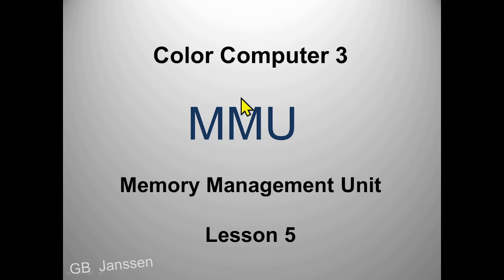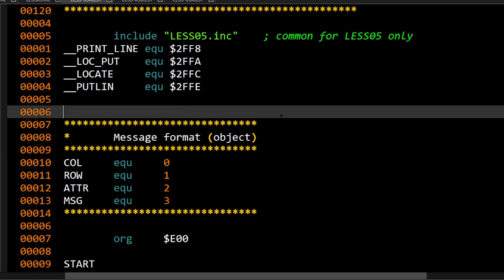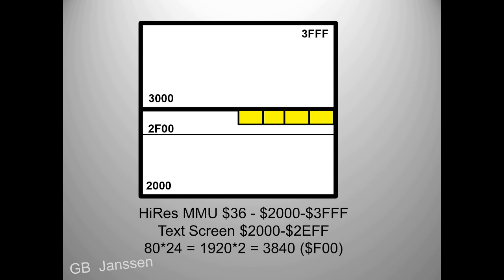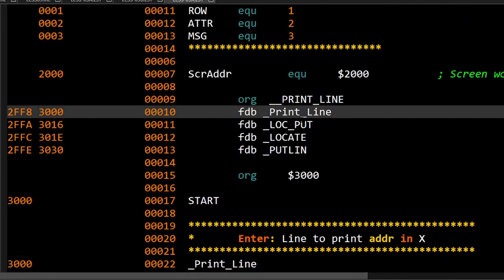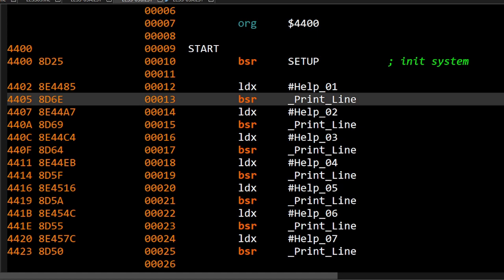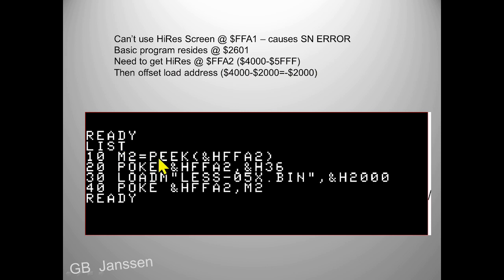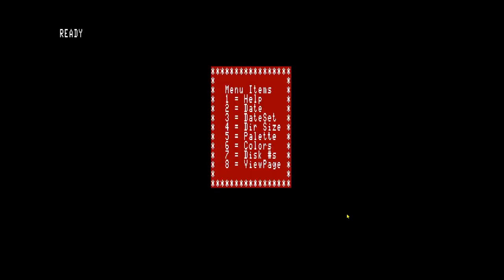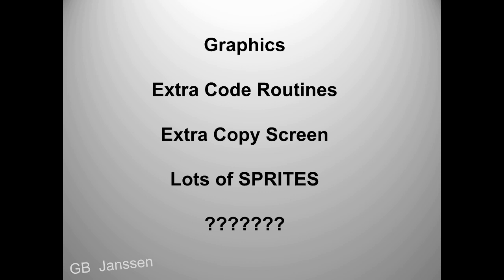COCO 6809asm 011 - Lesson 05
More MMU usage - moving code to other blocks - interface between programs.